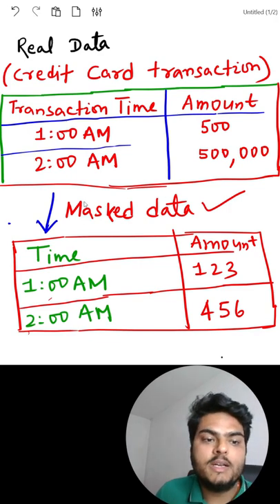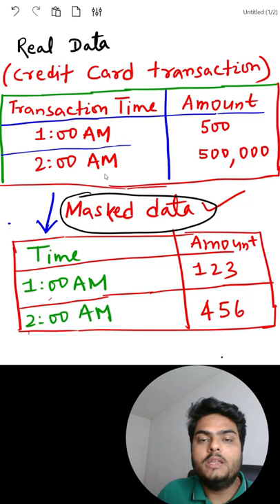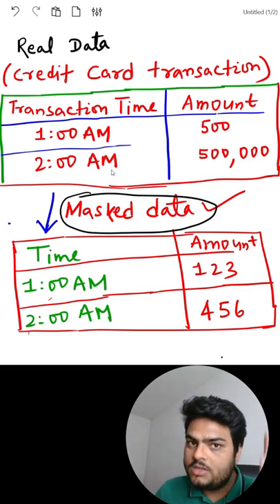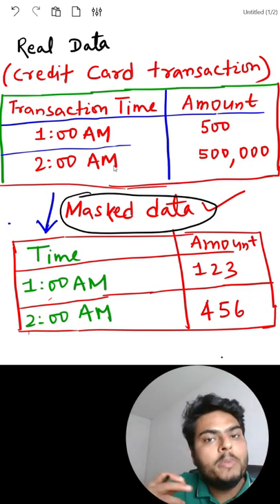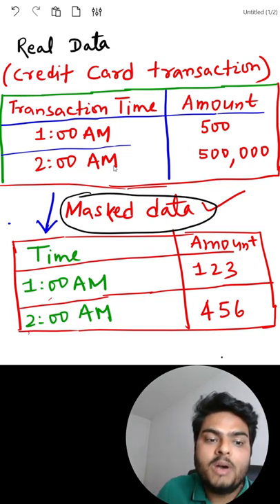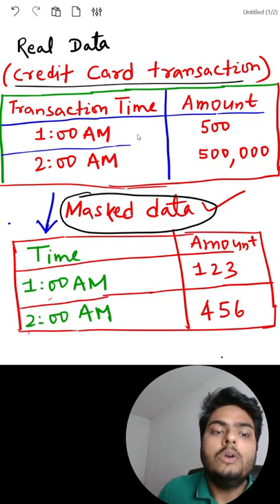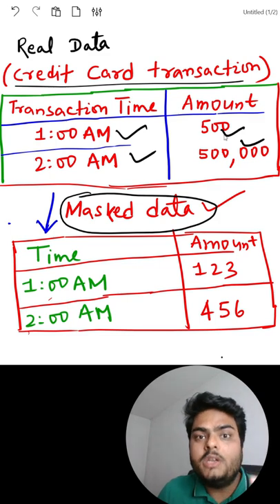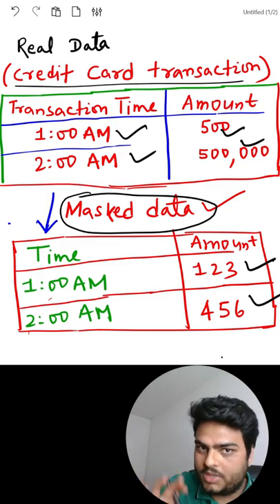Reject this Data Science Project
If you need Data Science training from scratch . Please fill this form   (Please Note: Training is chargeable)